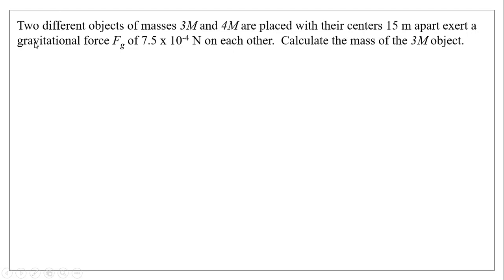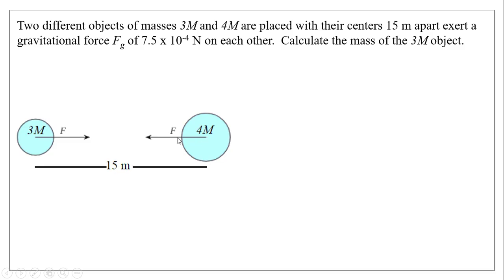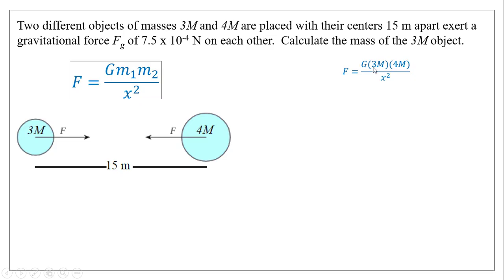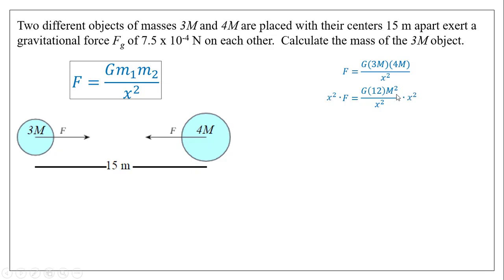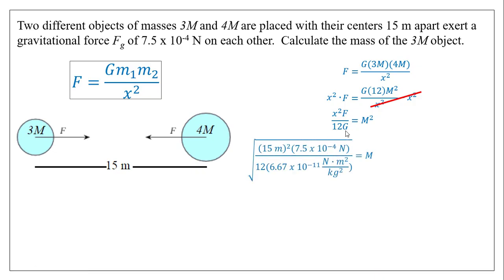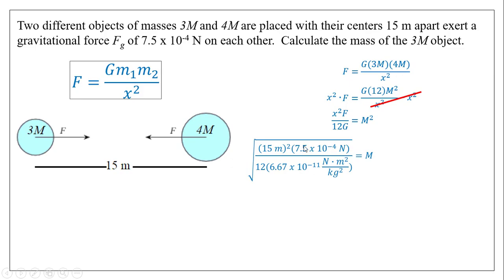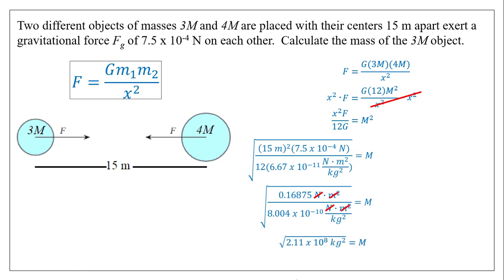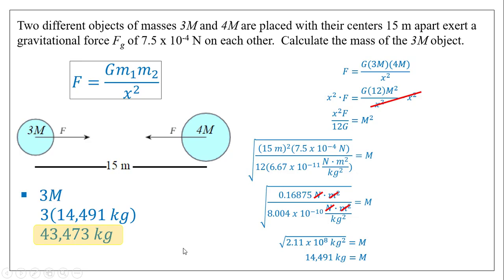Newton's Gravitational Law of Attraction_5.1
Two different objects of masses 3M and 4M are placed with their centers 15 m apart exert a gravitational force Fg of 7.5 x 10-4 N on each other.  Calculate the mass of the 3M object.